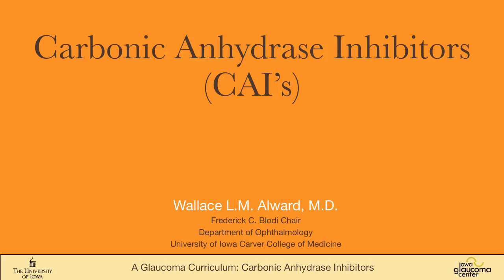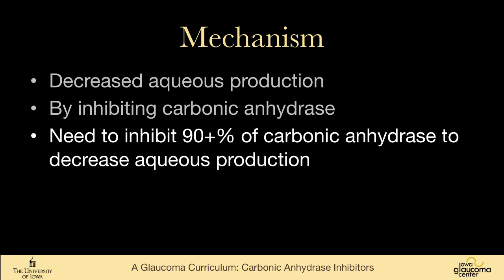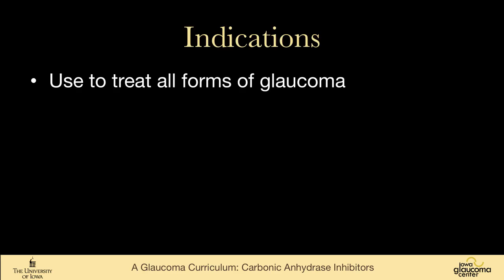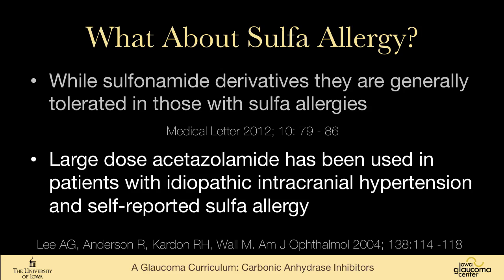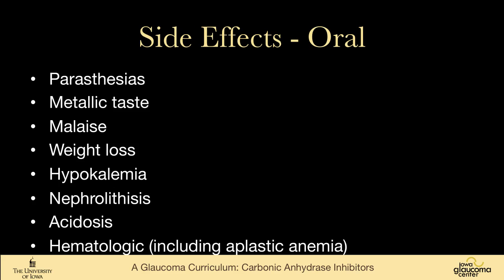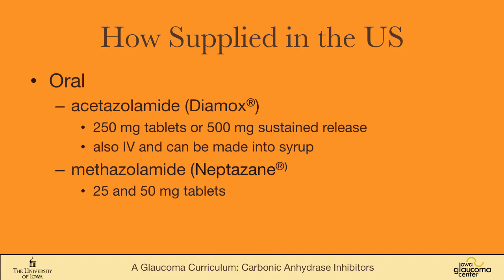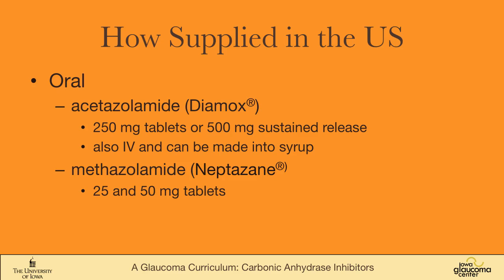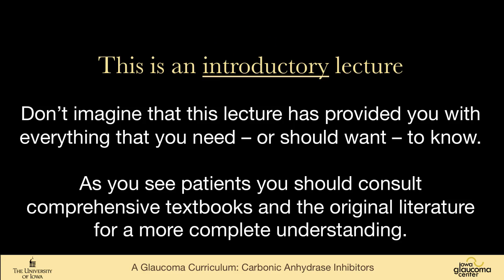Carbonic Anhydrase Inhibitors